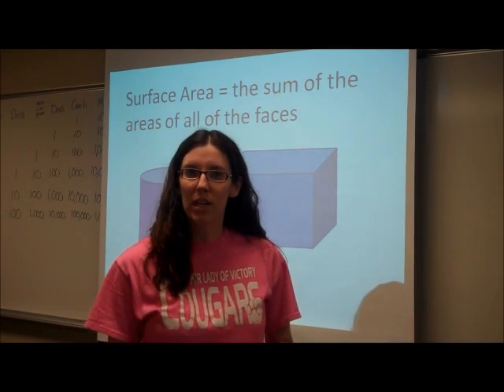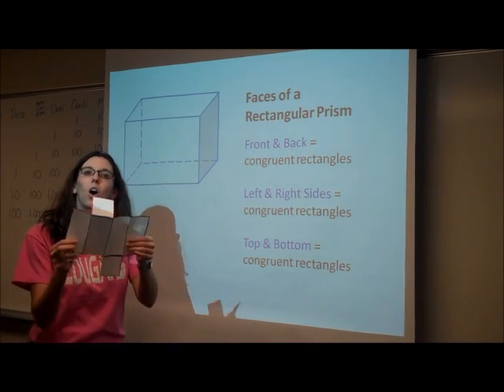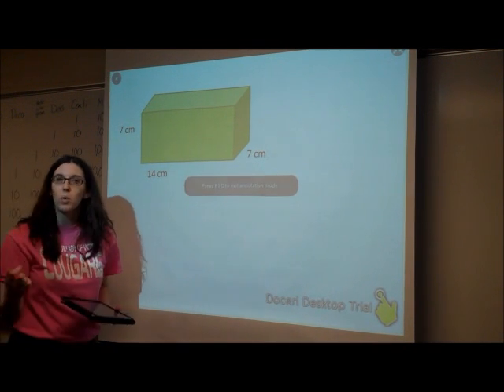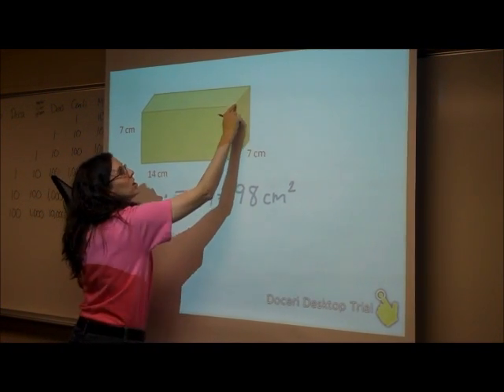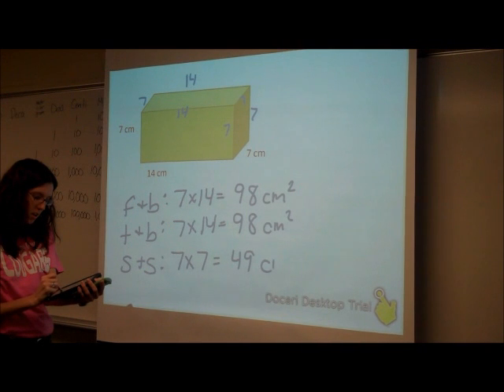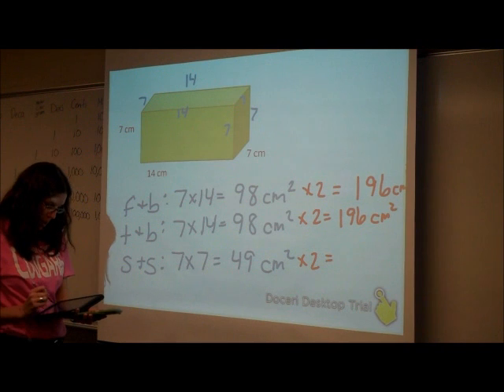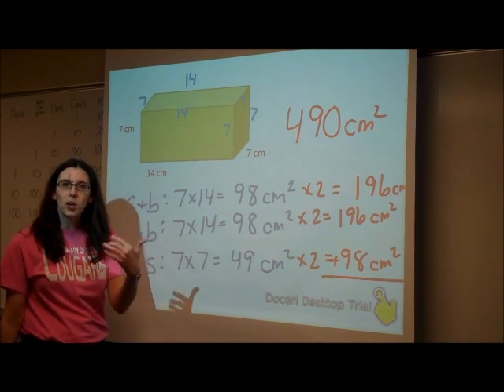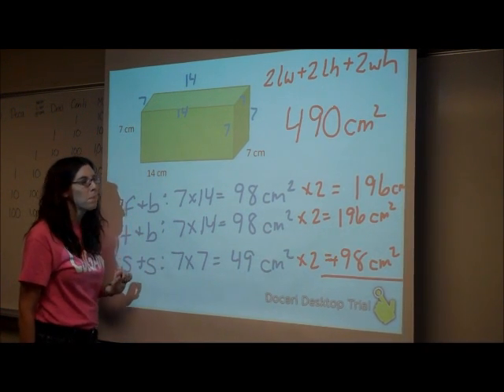Surface Area of a Rectangular Prism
How to find the surface area of a rectangular prism.